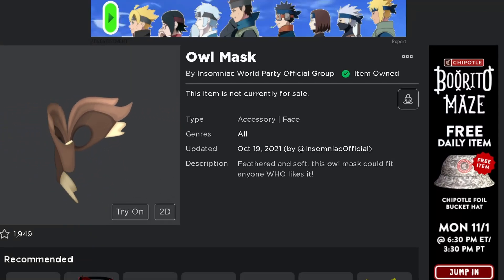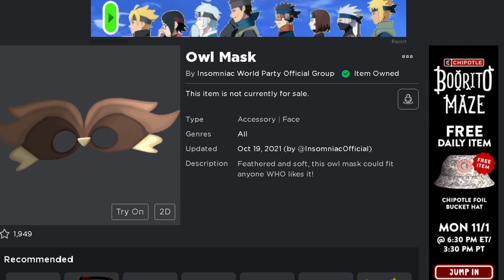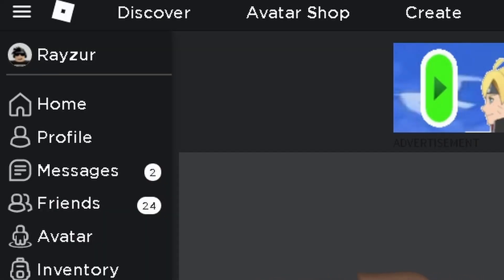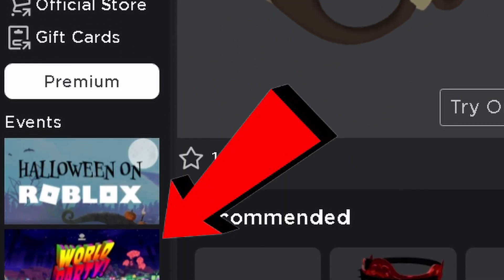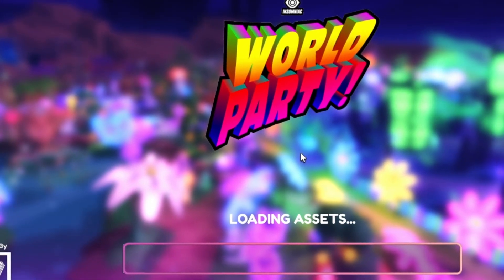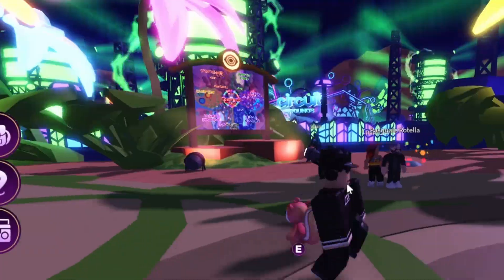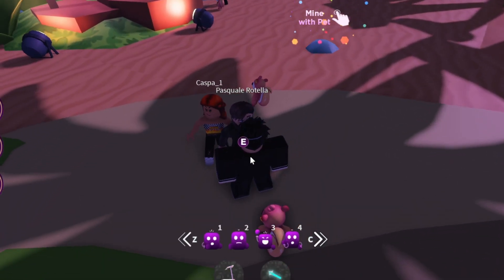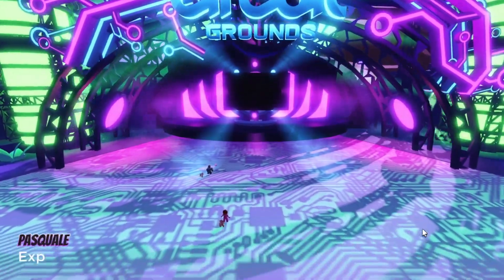HOW TO GET OWL MASK FOR FREE! (Roblox Insomniac World Party Event)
In this video, I show you how to get the OWL MASK for FREE on Roblox! This is part of the Roblox Insomniac World Party Event!

▬▬▬▼ ROBLOX LINKS ▼▬▬▬
👚Rayzur Roblox Merch